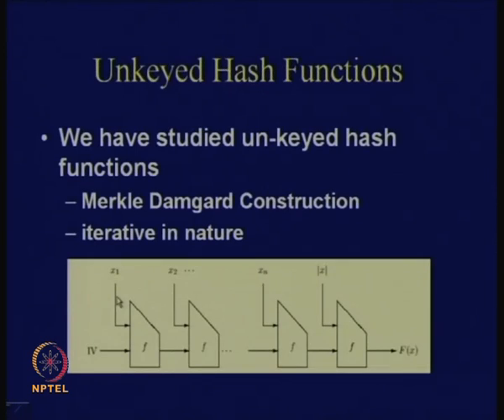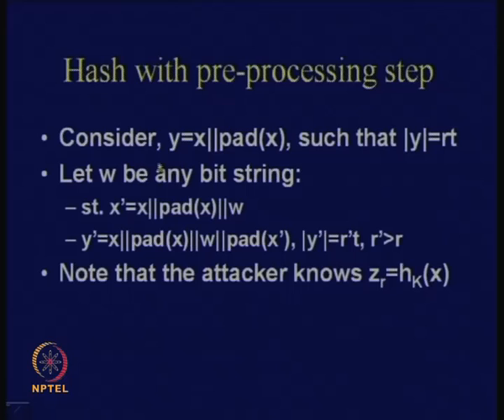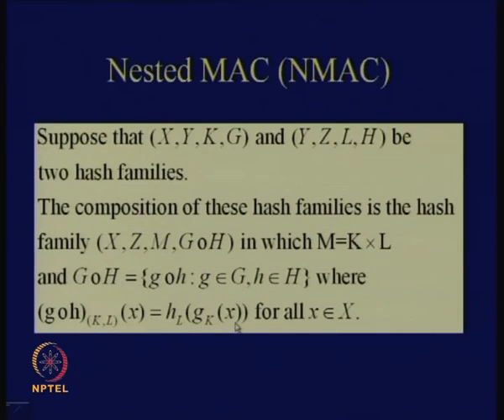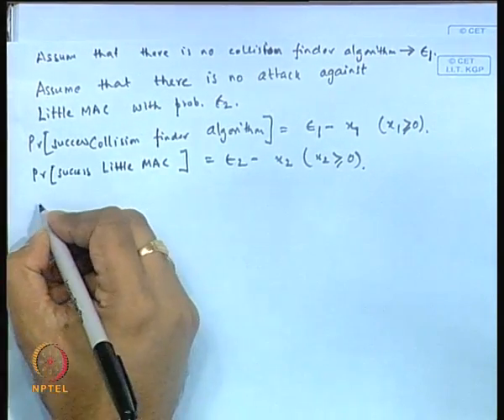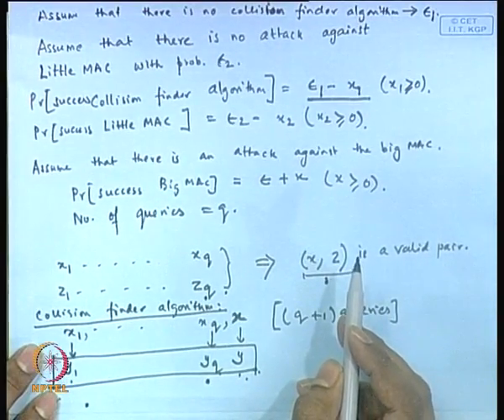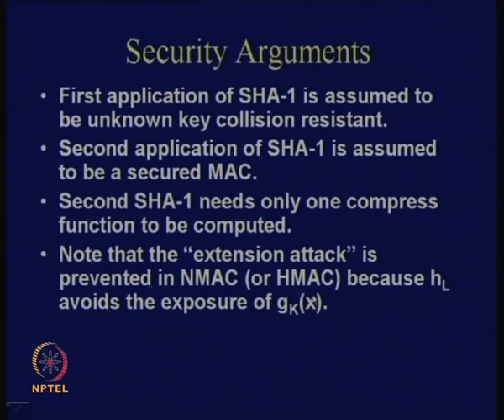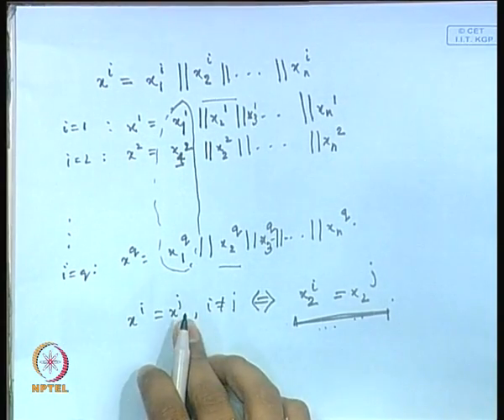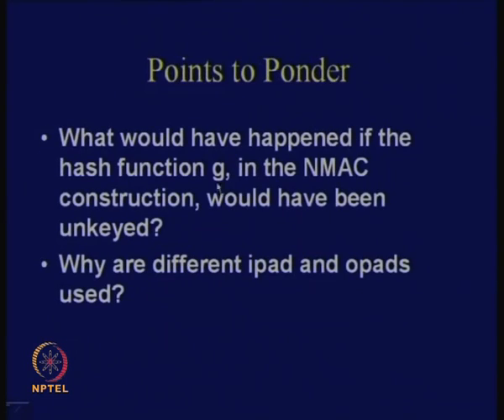Message Authentication Codes